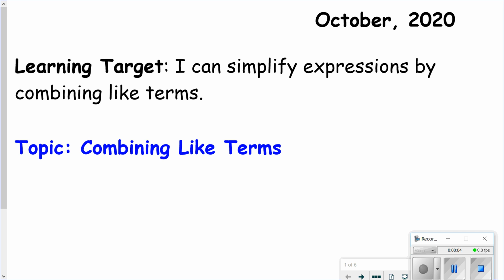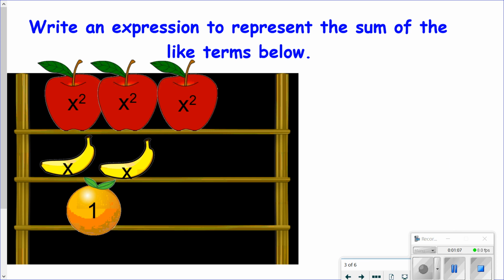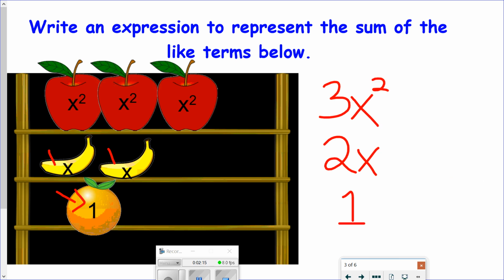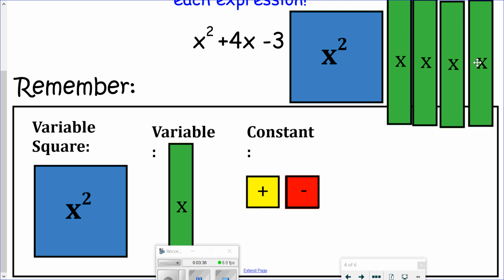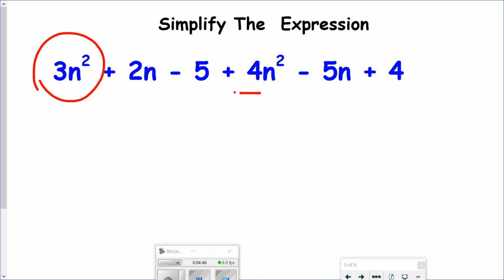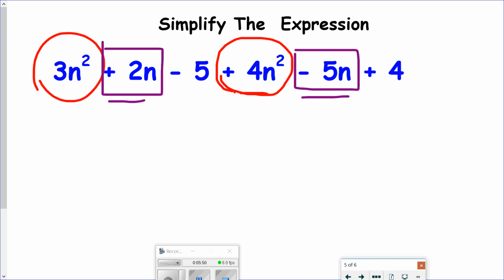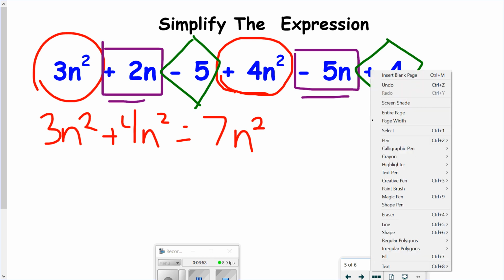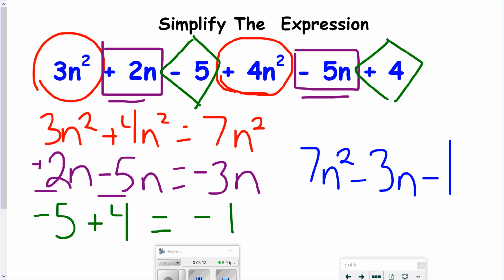Lesson 2.3_ Combining like terms